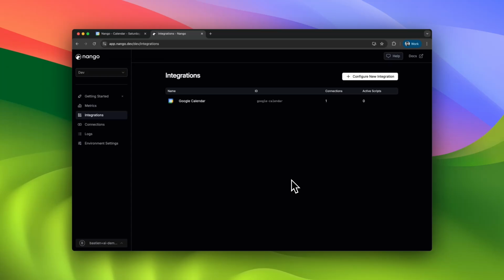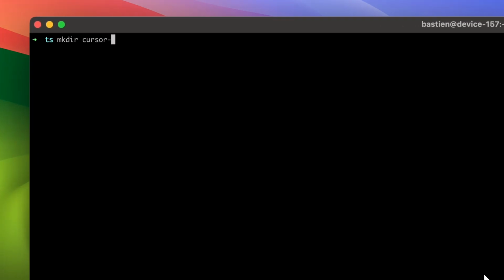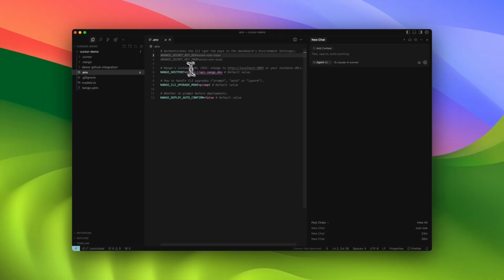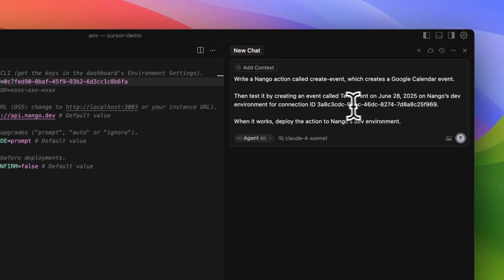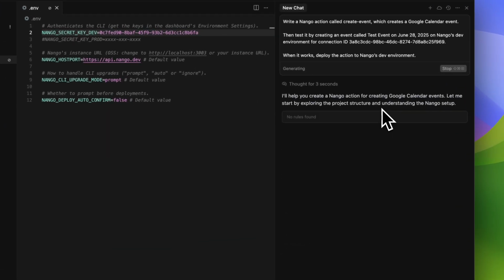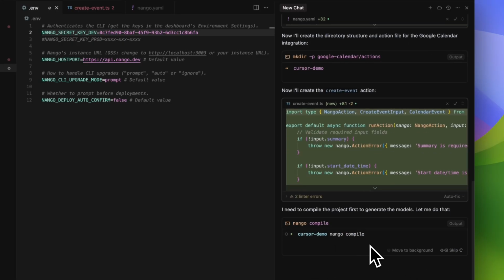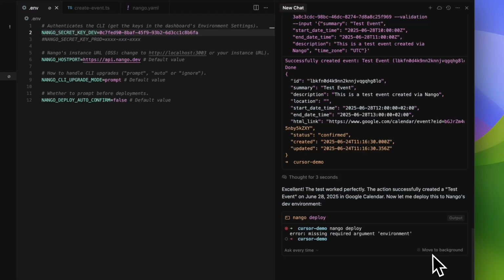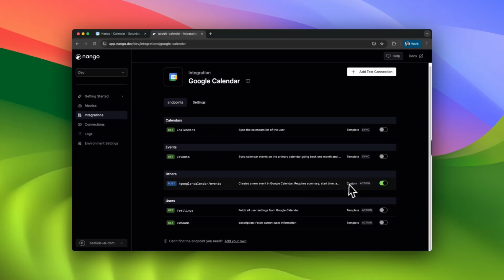Generate integrations with Cursor & Nango